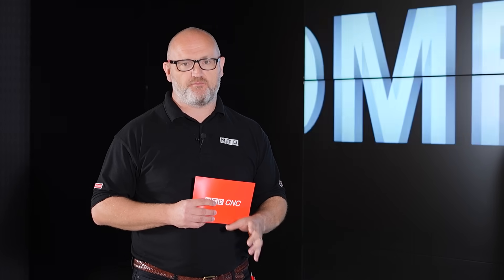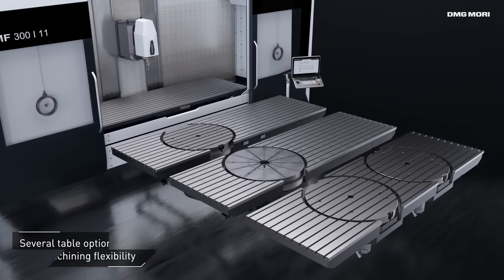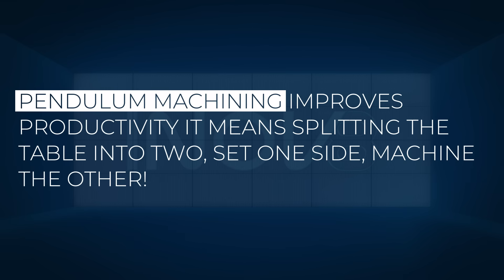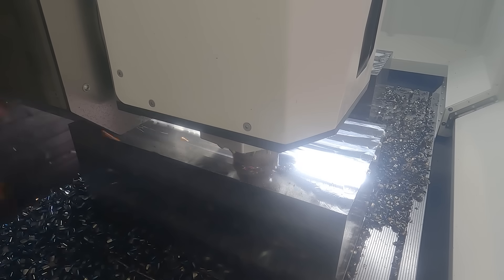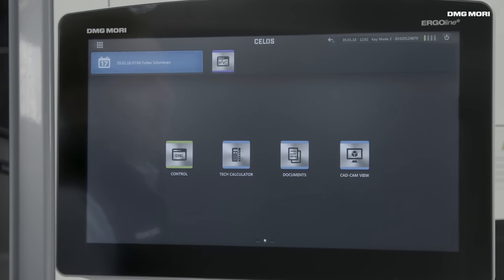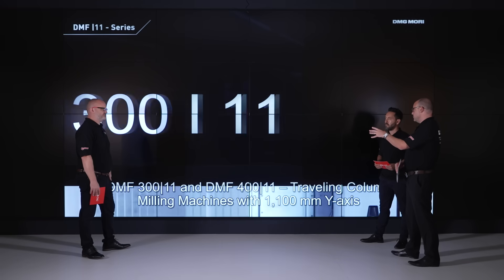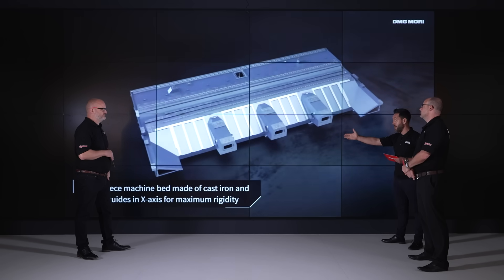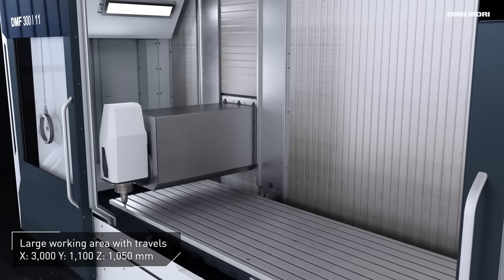DMG MORI DMF Series, tell me more I INOV8 Series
Whether you're machining larger parts, multiple components, 5 sided features, turning, milling or grindinng, the DMG MORI DMF range is built to handle the most challenging of applications. In this episode of INOV8, Paul, Joe and Gio discuss this model and the importance of the flexibility and the build. Lots to digets in just 6 minutes.